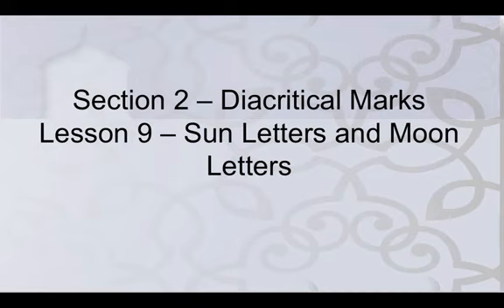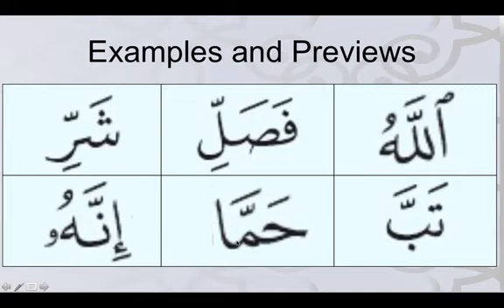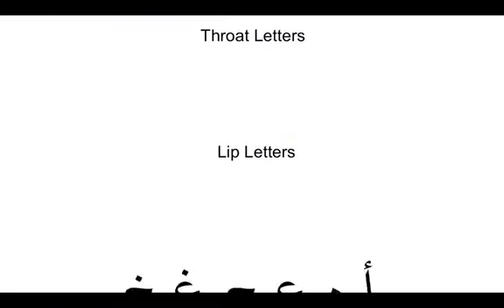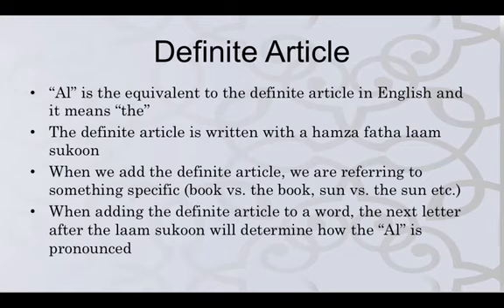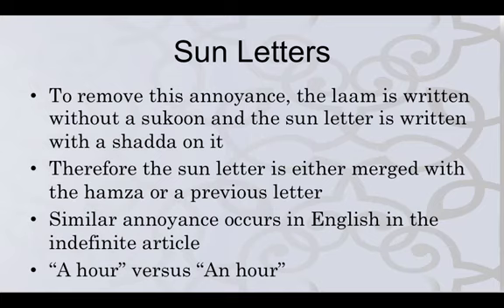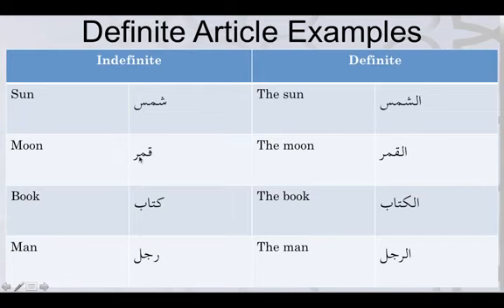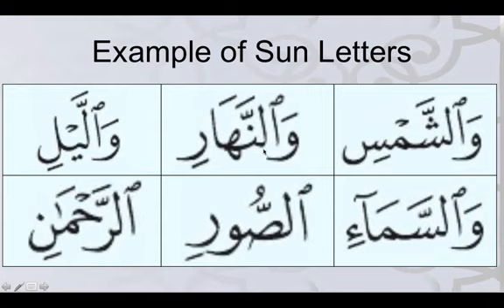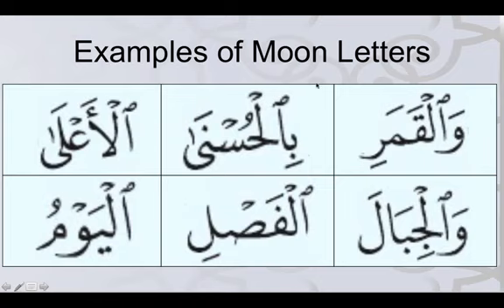Lesson 9 - Sun Letters & Moon Letters in Arabic | عربی میں سورج کے خطوط اور چاند کے حروف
How do you say the sun letter in Arabic?
Image result for sun letters and moon letters in arabic
The sun is (الشمس) /Ash-Shams/ in Arabic. Notice that it's pronounced Ash-shams and not Al-shams. The reason for that is that the letter ش /sh/ in Arabic is one of the Sun letters.

What is the Arabic name of moon?
Qamar is an Arabic name and means 'moon'.

What are the 14 sun letters?
The fourteen sun letters are ت‎ (t), ث‎ (ṯ), د‎ (d), ذ‎ (ḏ), ر‎ (r), ز‎ (z), س‎ (s), ش‎ (š), ص‎ (ṣ), ض‎ (ḍ), ط‎ (ṭ), ظ‎ (ẓ), ل‎ (l), ن

What are the moon letters?
Moon-letters were a system of writing invented by Dwarves - they were ordinary runes, but written in such a way that they could only be read when the light of the moon shone behind the writing. Some moon-letters could be read by any moonlight, but it was possible to make the writing even more secret.

Is ج a Sun letter?
Examples of words that begin with sun letters are: (التاج) /at-taj/ “the crown”, ... The 14 sun letters are: The 14 moon letters are: ( ه ,ﻱ ,ﻭ ,ﻡ ,ﻙ ,ﻕ ,ﻑ ,ﻍ ,ﻉ ,ﺥ ,ﺡ ,ﺝ ,ﺏ ,أ).